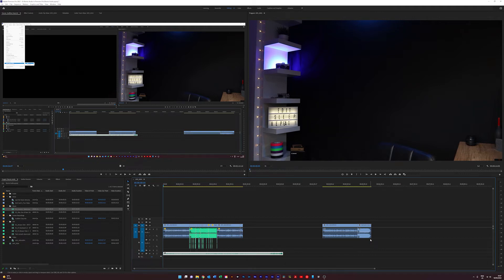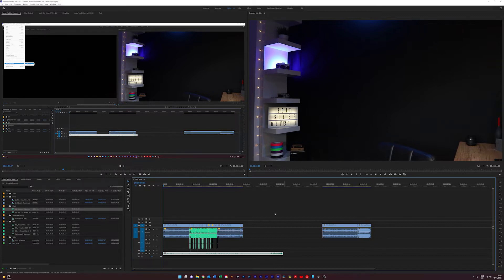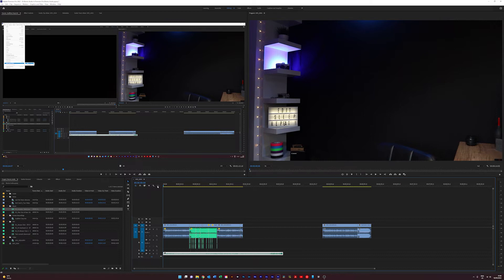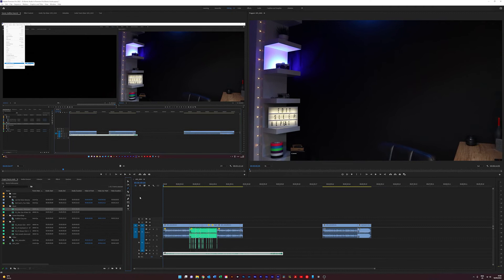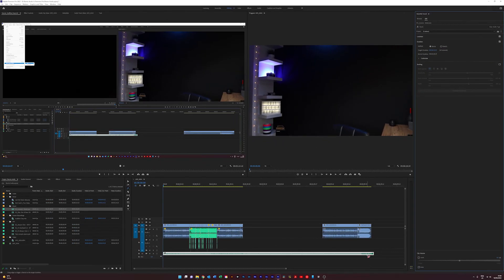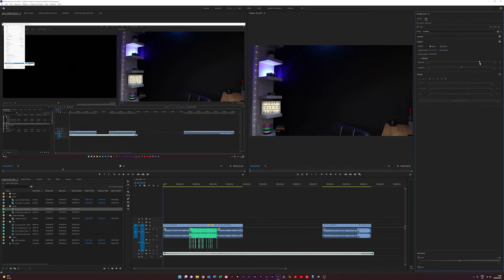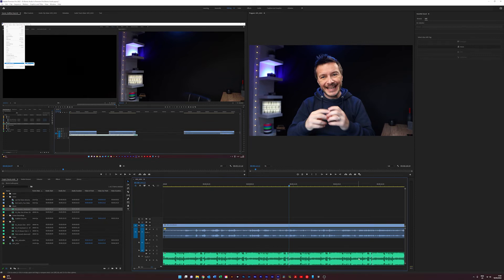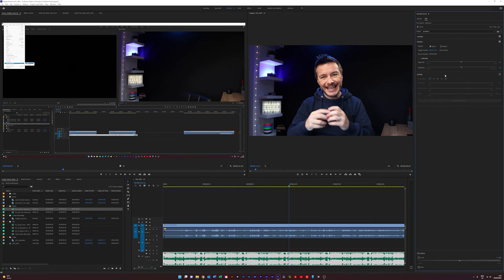EASILY Remix MUSIC In Premiere Pro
See how to use the new remix tool in Adobe Premiere Pro to better fit the music that you have to the project that you are working on.